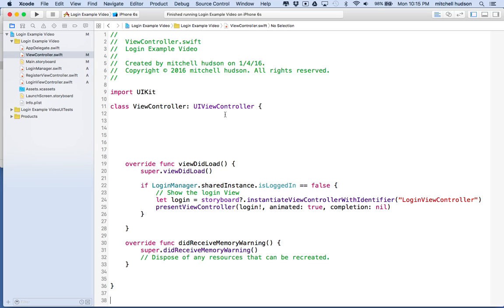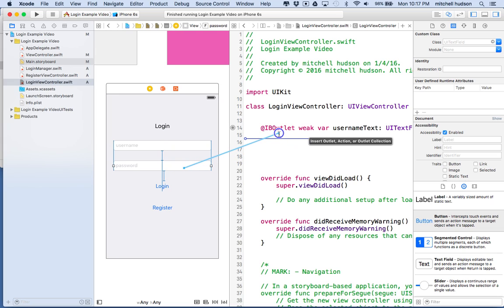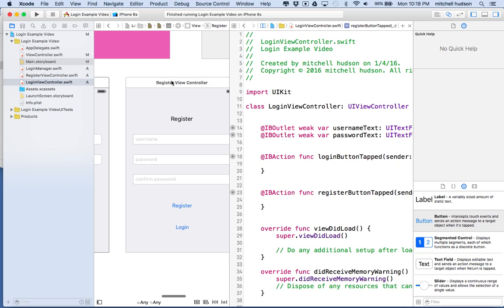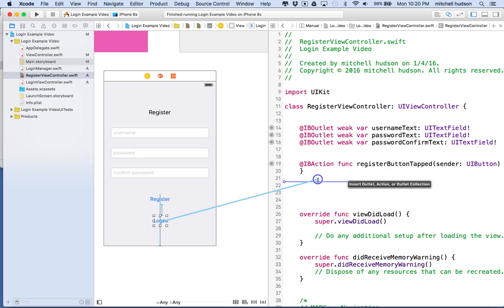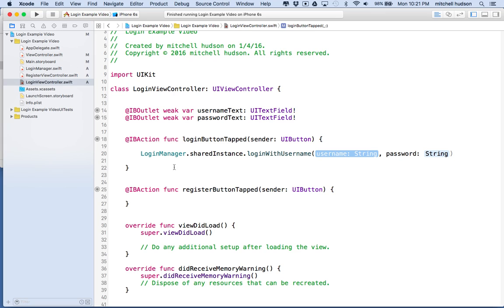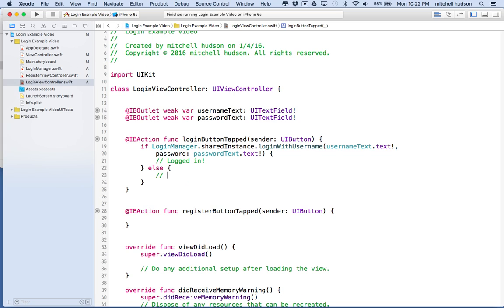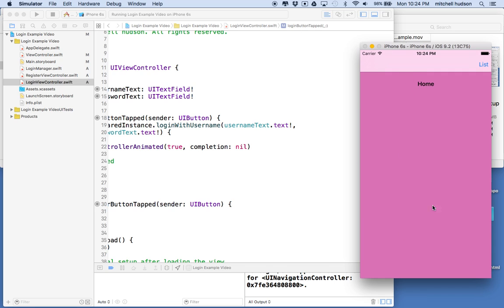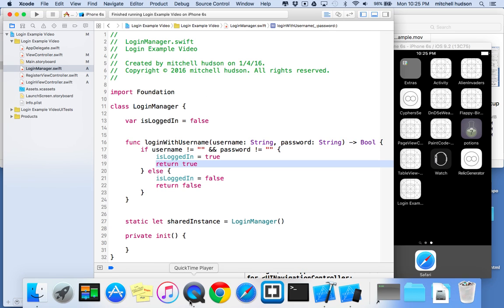04 Login Register presentViewController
Swift Xcode 7 Managing Modal Views. Here we present a fire from storyboard as a modal view using presentViewController.Here we assign an identifier to views in storyboard. Then use that identifier to create an instance of that view with instantiateViewControllerWithIdentifier(). Then display the view controller with presentViewController.